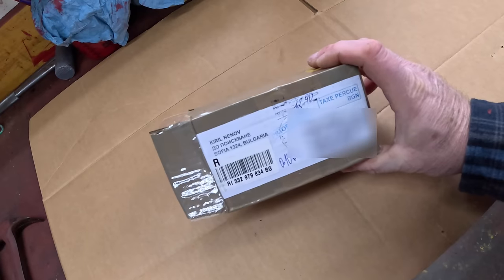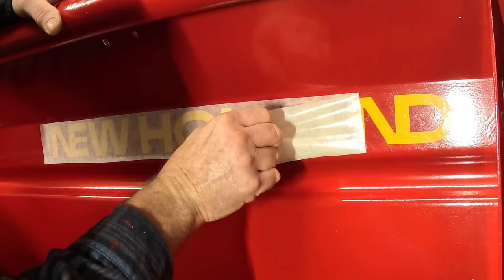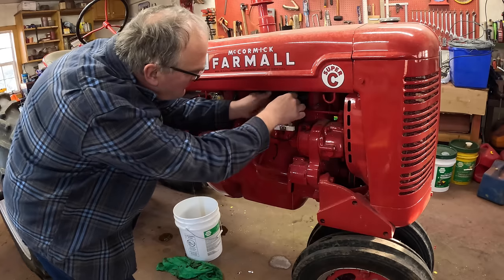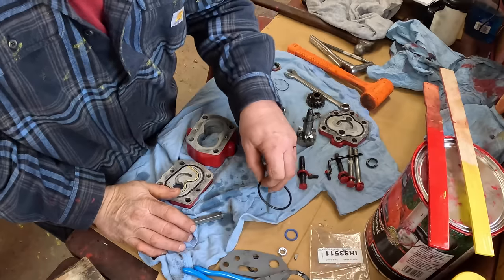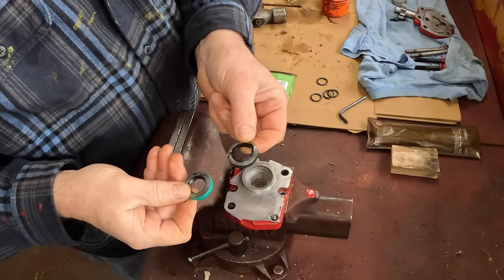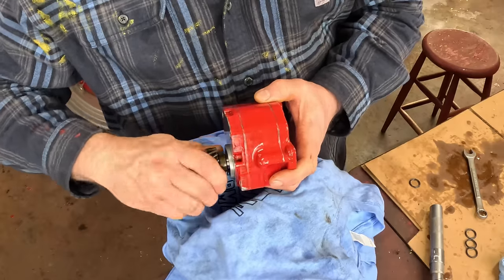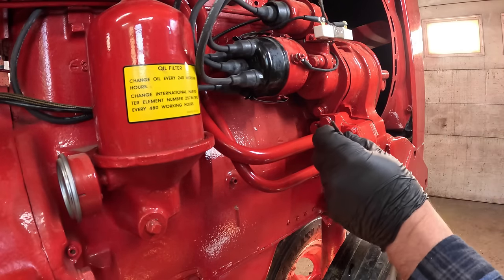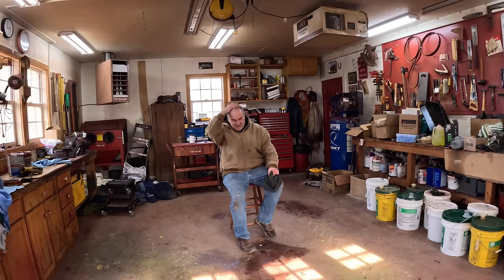Repairing the Farmall Super C Hydraulic Pump and Applying Manure Spreader Decals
Finishing the last two fix-it jobs of the fall.